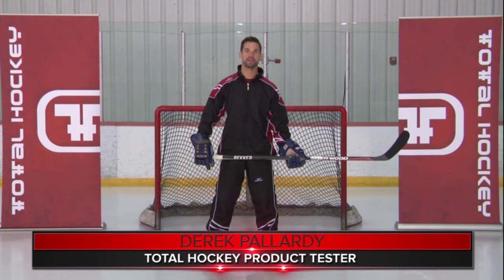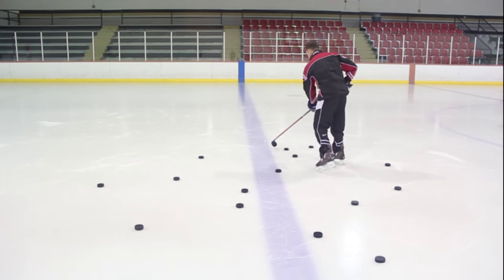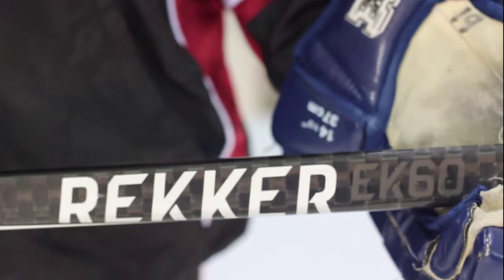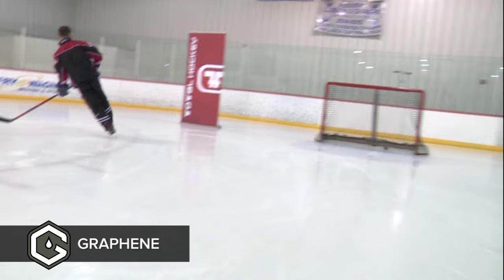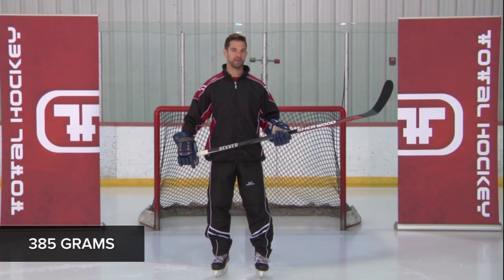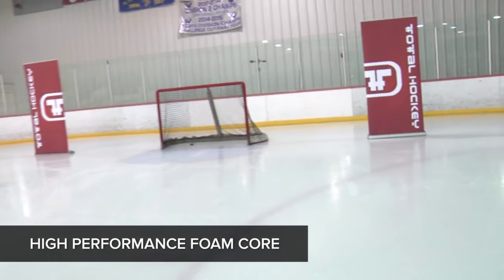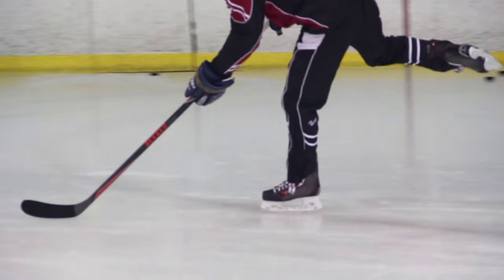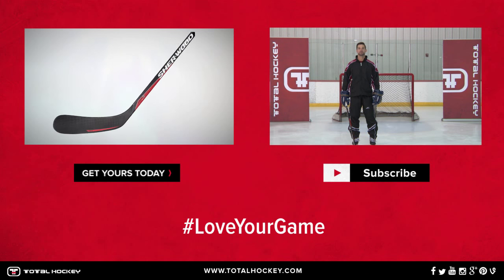Sher-Wood Rekker EK 60 Composite Stick // On- Ice Review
What's up guys? It's Derek from Total Hockey.Today I'm testing out the Sher-Wood Rekker
EK 60 Stick.

Wanted to show you guys first that I'm using the old school Sher-Wood gloves with the new
school stick.

I've been using Sher-Wood sticks my entire life, you get great durability and really good puck feel, but now this is the lightest stick on the market. So this Rekker line is going to be something that really appeals to the younger generation.

The Rekker EK 60 Composite Stick has been developed with Sher-Wood's Commitment to offer you the lightest most reliable and responsive low kick hockey stick in the industry. Graphene has been integrated into the key breakage areas of the Rekker EK 60 not only to make your stick lighter but more durable and more resistant against hacks and slashes. Graphene itself is a nano material that is
about 200 times stronger than steel. Even better it combines strength and power with
light weight and flexibility.

At 385 grams this comes in lighter than any stick you can buy, with the graphene infusion your still going to have that durability and it's going to hold up for you.

The VRF.2 blade is the most responsive and vibration free blade yet. It utilizes high performance foam core which will keep the stick feeling newer for longer. A carbon fiber bridge provides support and
rigidity and insures the blade stays square to the target without losing accuracy. Not surprisingly the puck comes off the stick really fast, when you're shooting in stride and it rivals any other stick I've used that are high end caliber.

I hope you guys enjoyed the stick, to learn more about it you can hit the information button and you can find it at a Total Hockey near you or at TotalHockey.com